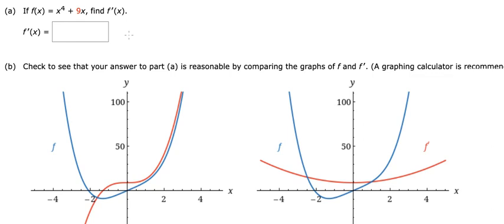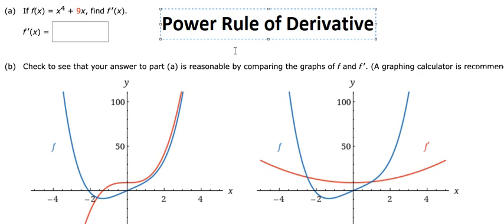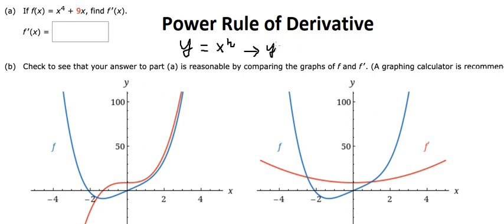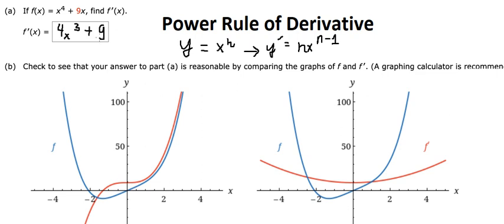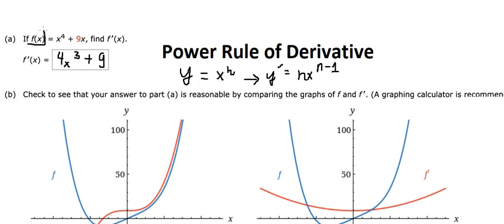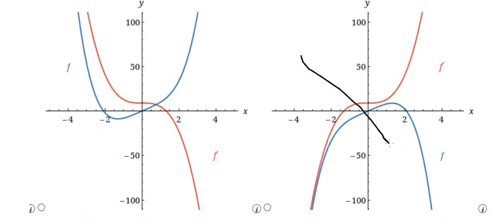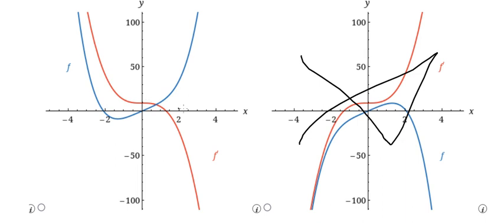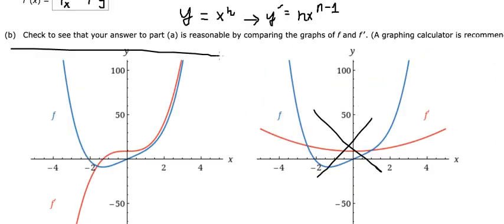Calculus Help: Find the corrected graph of f(x) = x^4 + 9x and the derivative